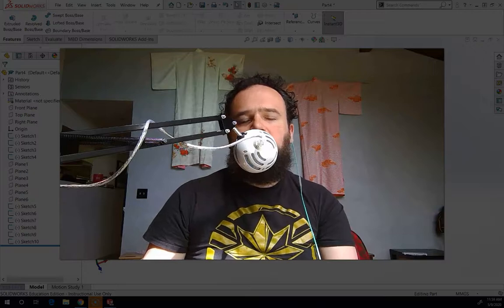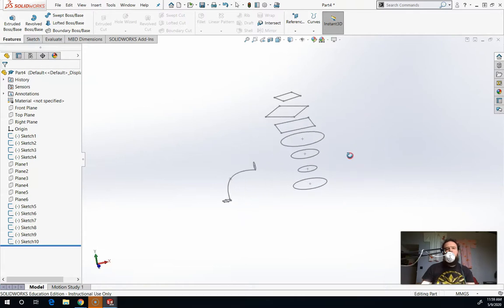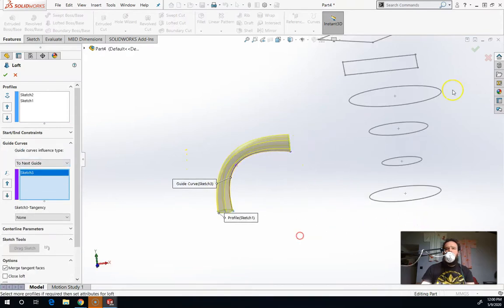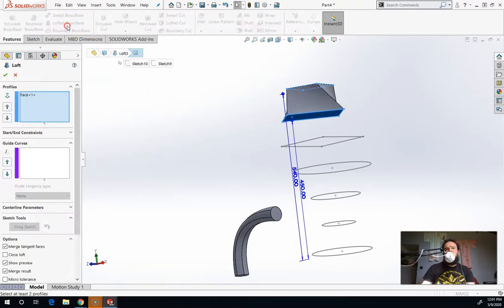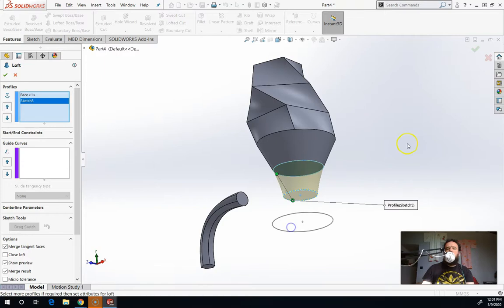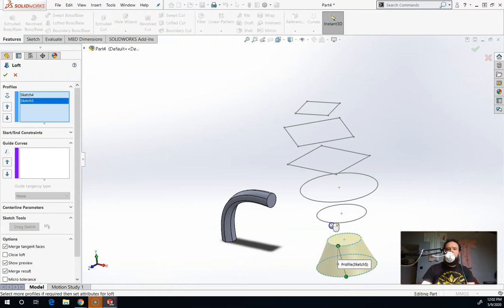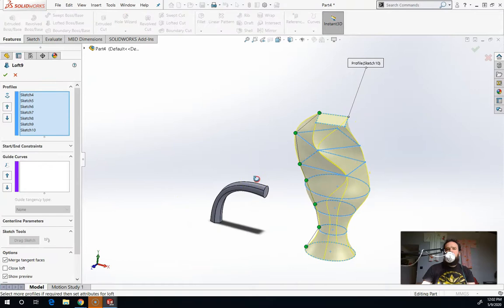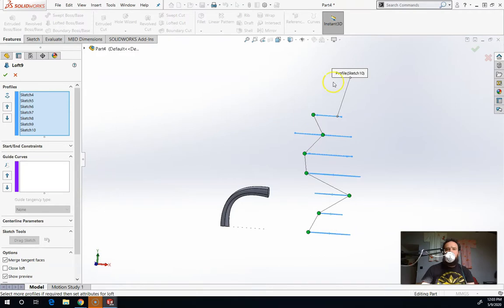SolidWorks Basics - Loft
Part of a series to demonstrate the basic CAD construction techniques. Loft connects flat cross sections by skinning between the cross sections. Can be used with two or more cross sections and can be guided along a path using guiding curves. Created for use in the Voyager Middle School STEAM Lab class with middle school students.